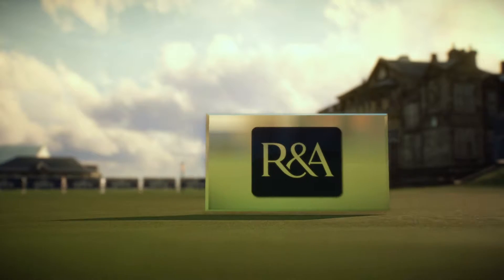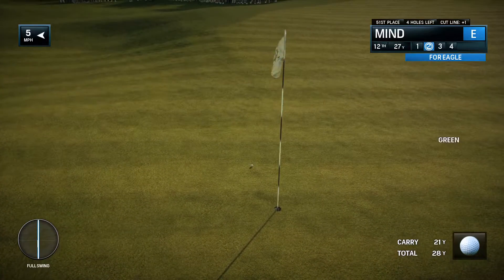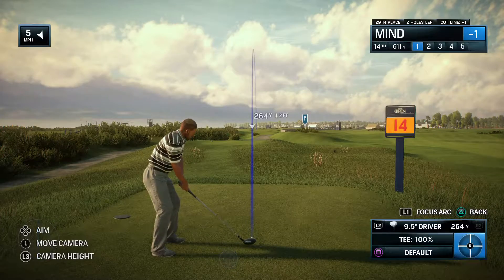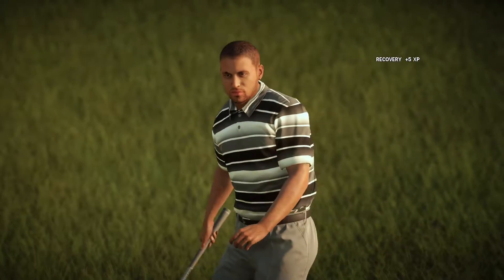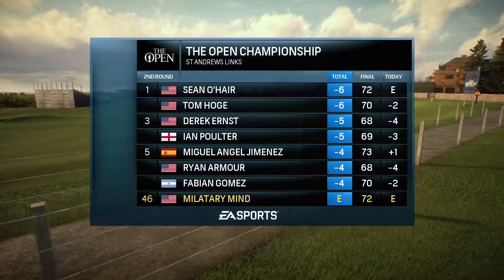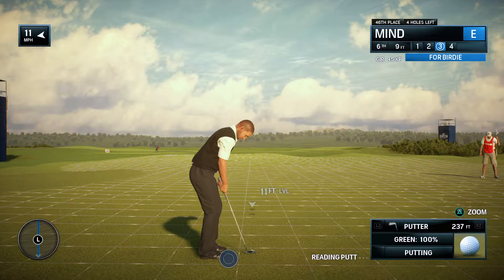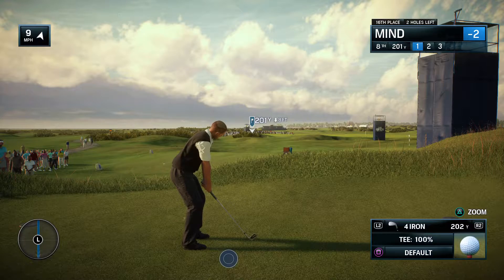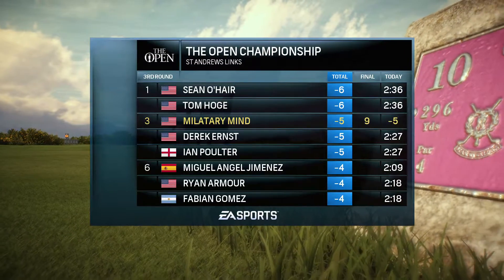EA SPORTS™ Rory McIlroy PGA TOUR® Eagle Shot #6